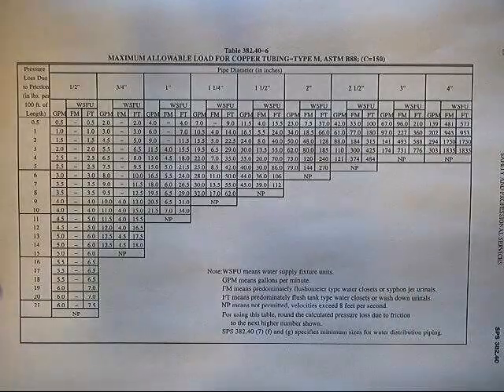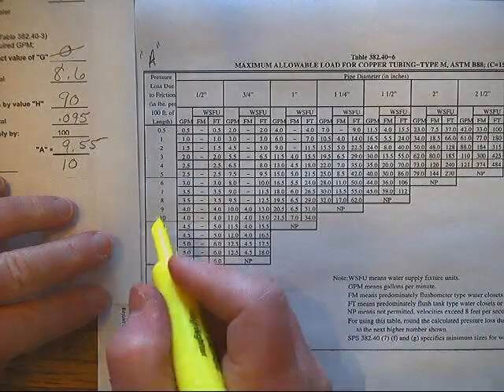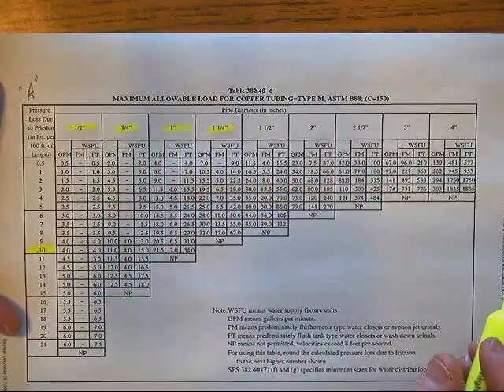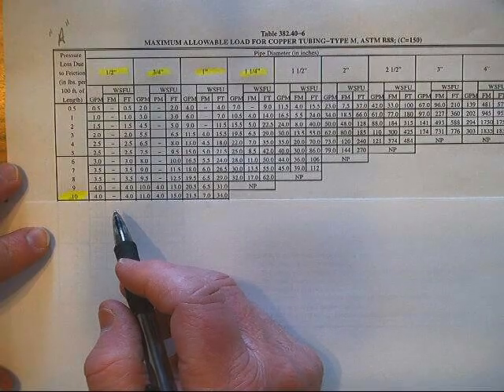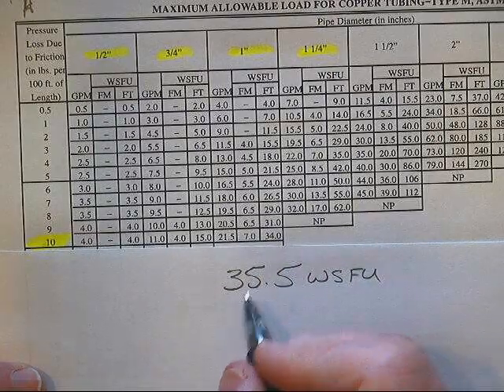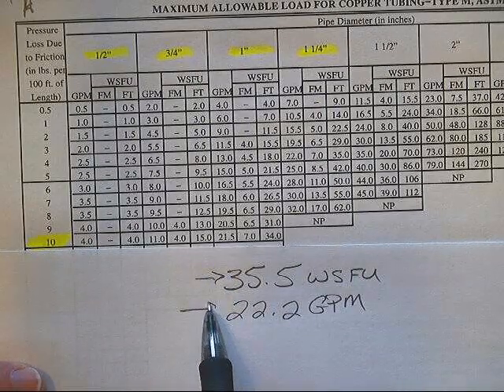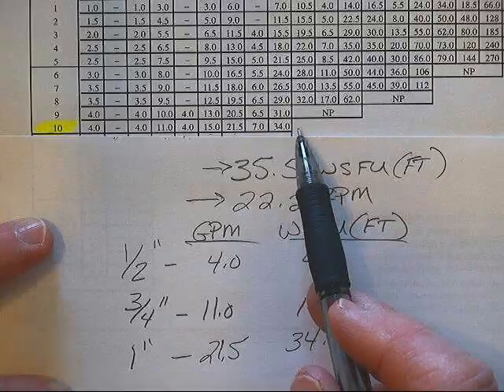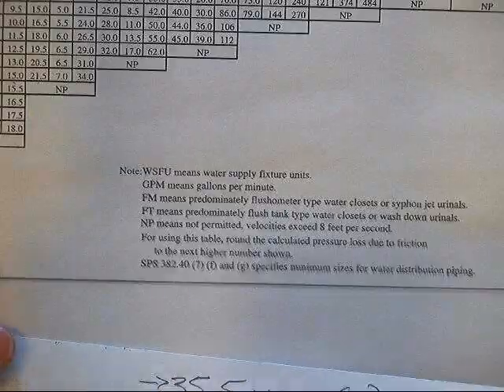Video 6 Pipe Size